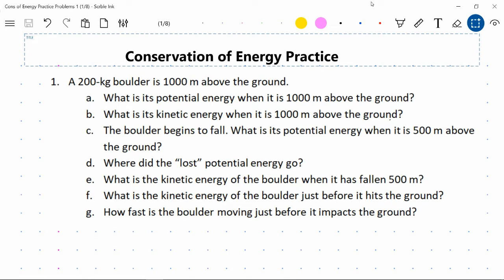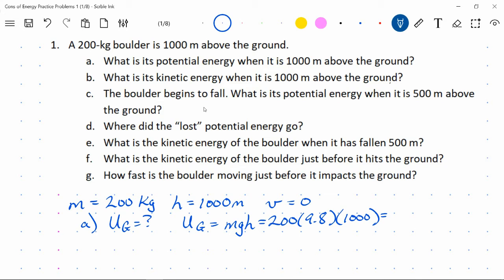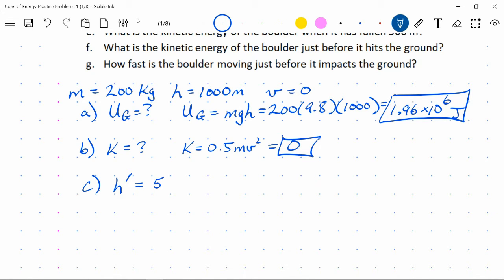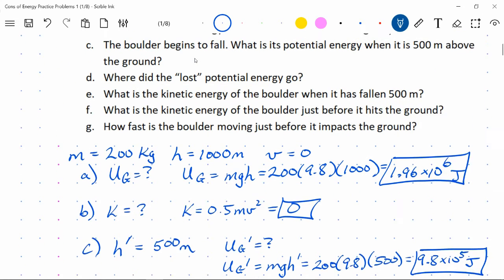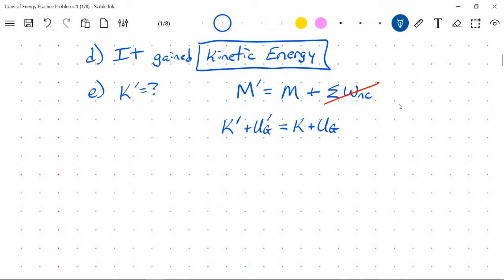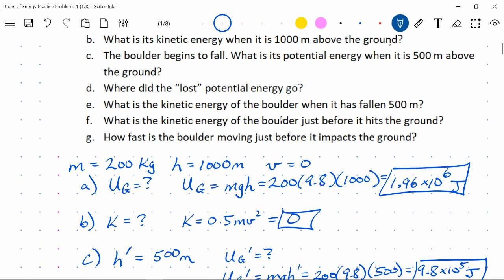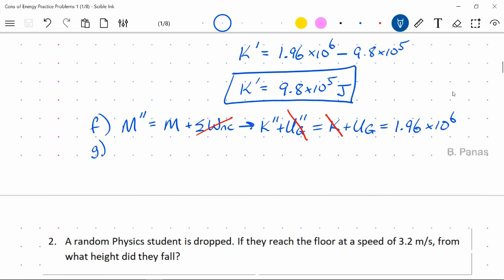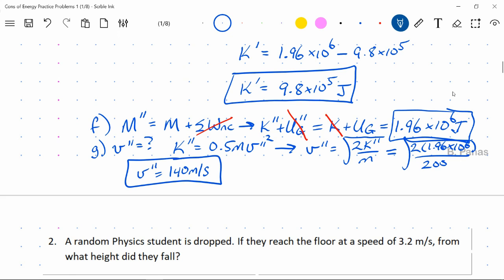30S Physics Conservation of Energy Practice #1